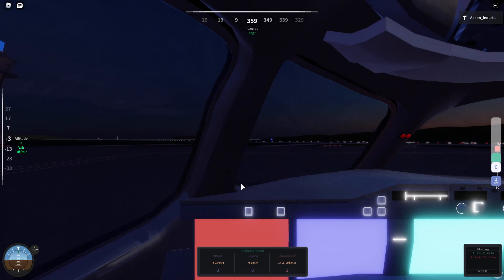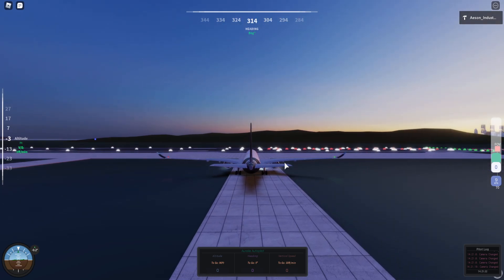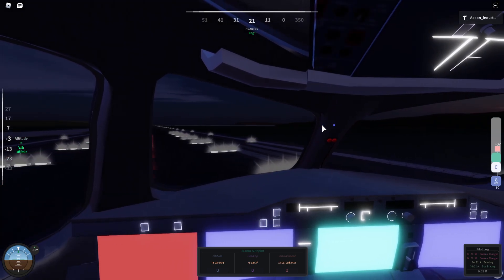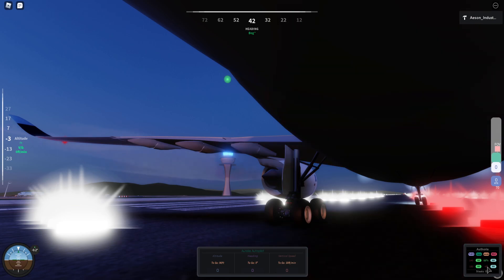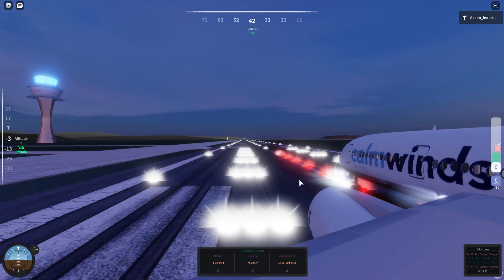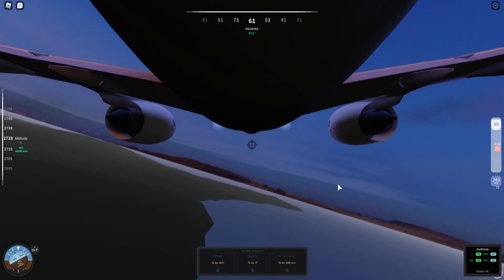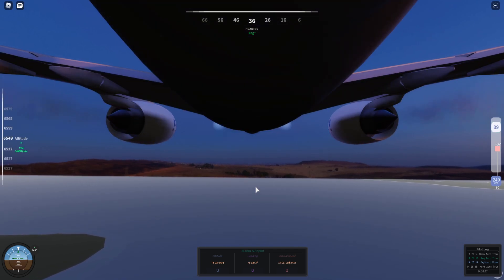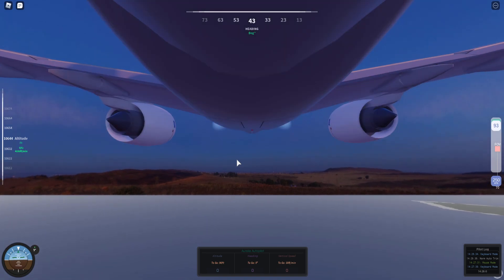Aeson Pilot Instructables Series: Taxing, Takeoff, FBW and Protections